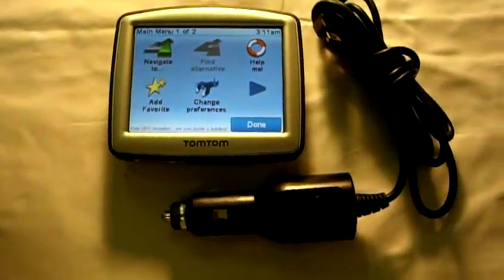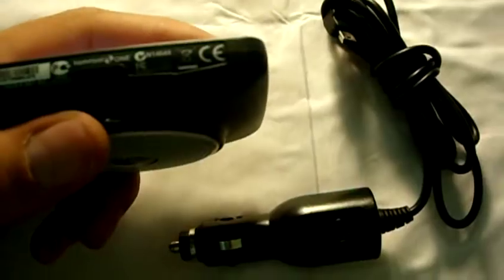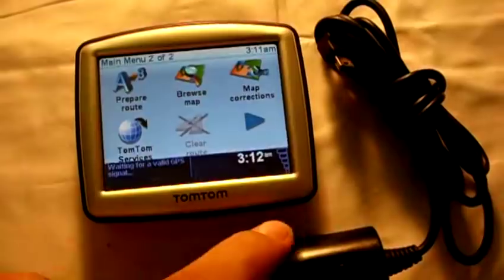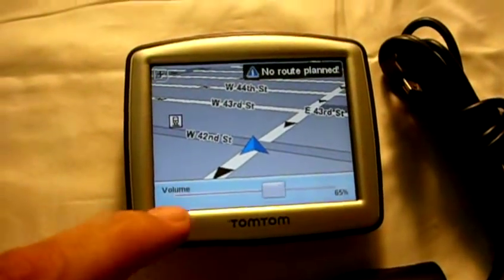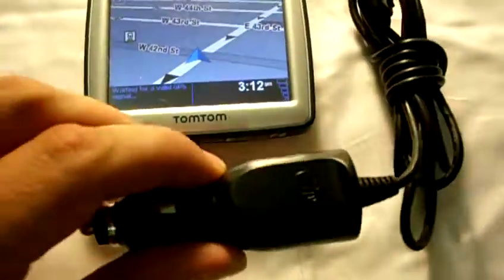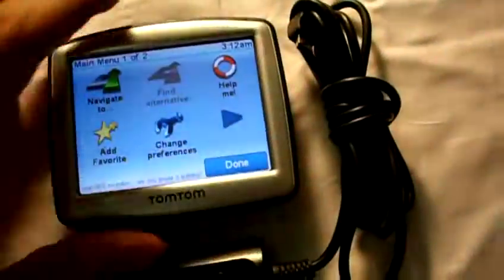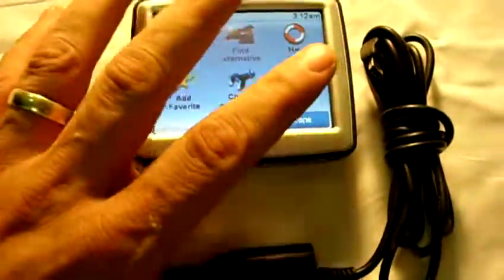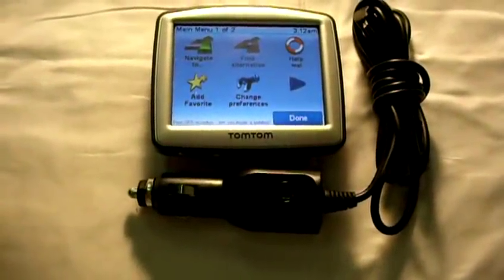EBAY AUCTION: TOM TOM ONE CANADA 310 PORTABLE GPS NAVIGATION